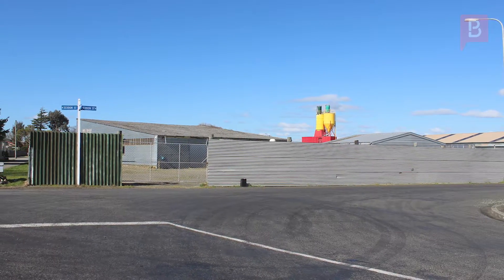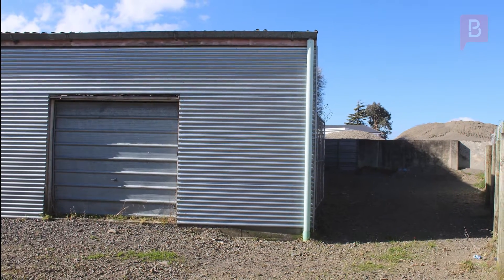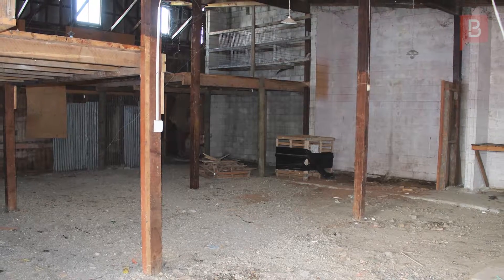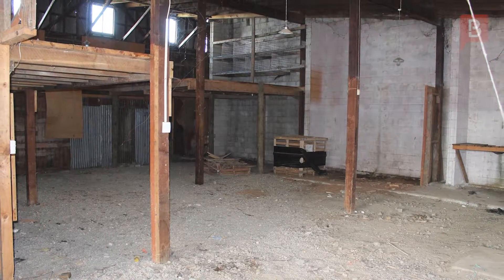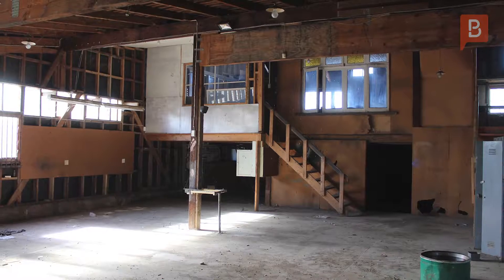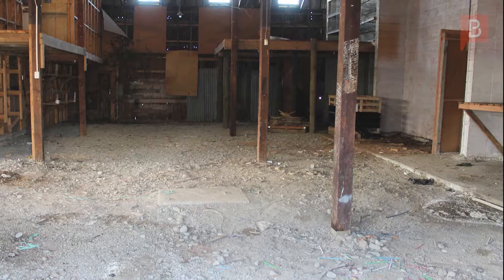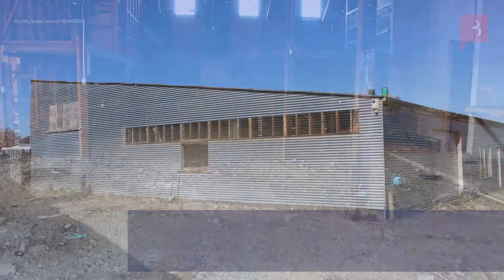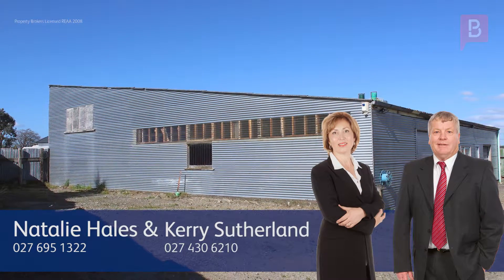4 Seddon Street, Dannevirke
Great opportunity, various options

For sale or lease by Tender is this large 360 m2 building with 3 phase power, plus separate steel 36m2 garage. Situated in an excellent locality, the property is central, and near main roads

The zoning is industrial, so if you're a start-up, are looking for a new site for your business, or just need a bit more space this property is worth a look.

With a land size of 1542m2 the options increase even further. The owner is open to flexible proposals so gather your ideas and then give Natalie or Kerry a call to arrange your private viewing.

Natalie Hales and Kerry Sutherland at Property Brokers Dannevirke. Call Natalie anytime on 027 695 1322 or Kerry on 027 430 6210